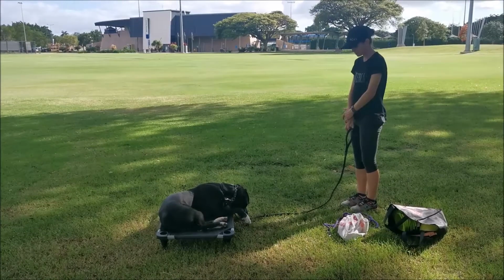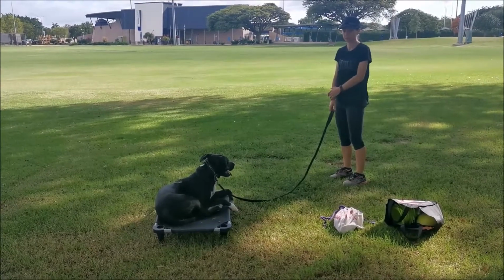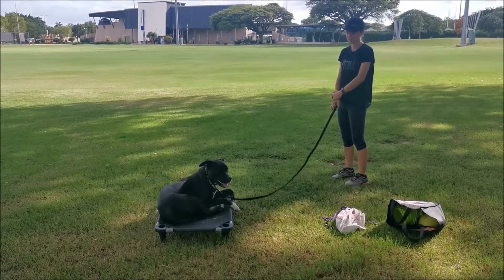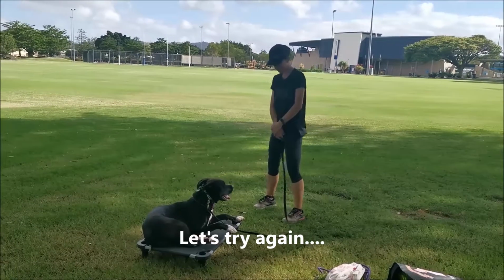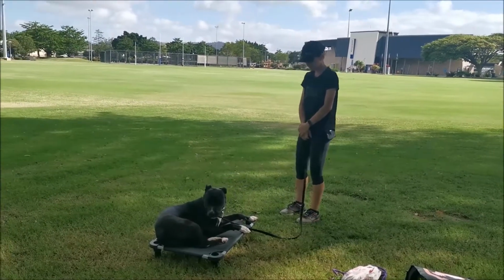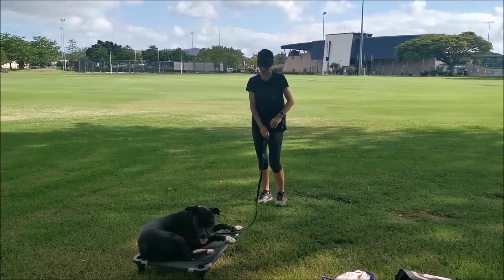Basil's very first visit to Riverway, November 15th 2020.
Little bit of the stuff we did with Basil at Riverway this morning.
Bear in mind this is this team's very first visit to this venue, Basil is a highly reactive yong dog, he's ability to self regulate was non-existent, and taking this dog for a walk was an absolute nightmare.
Is he perfect now? Nope. got a long way to go still, but has progress been made? Oh yeah, definitely, but it's not only through training, how you live with the dog is incredibly important - and in this case, some lifestyle changes had to be implemented by the owner.

Great work guys - keep it up.